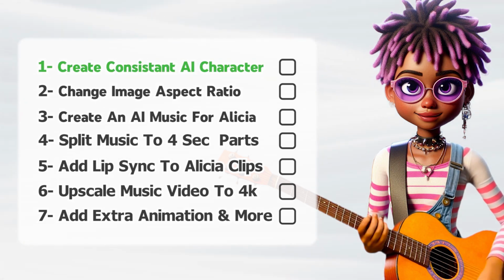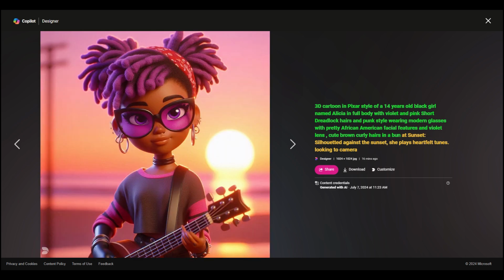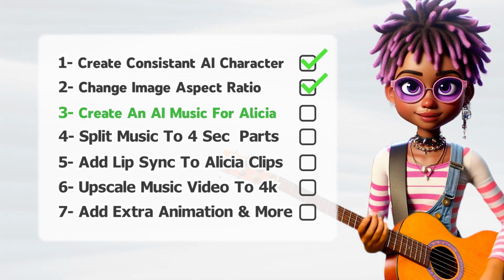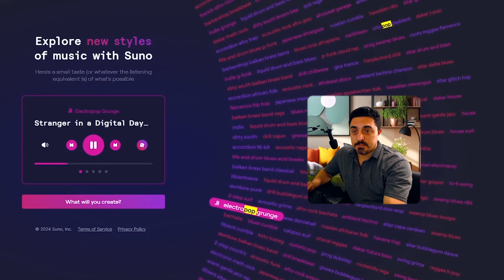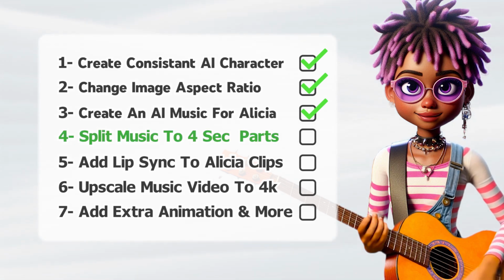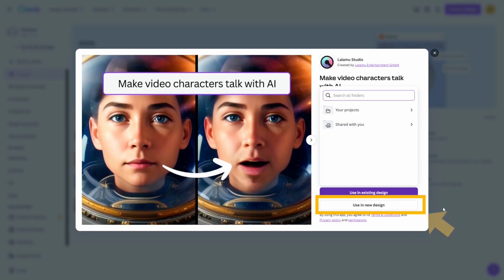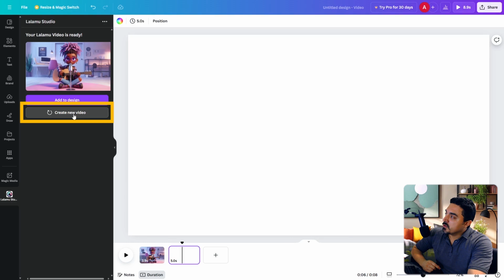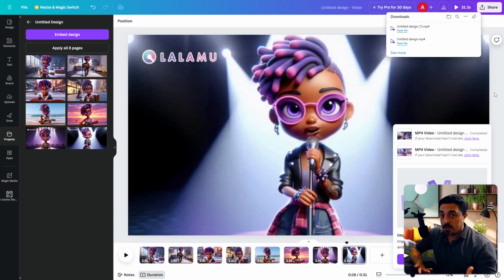💥 Create a 4K Jaw-Dropping Pixar-Style AI Video for FREE !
Tired of generic AI music videos? Create stunning, Pixar-style animations with seamless lip sync and 4K quality! Our tool empowers content creators to effortlessly bring their ideas to life.

This video walks you through:

Designing a captivating Pixar-style character
Generating music with AI (perfect for your ballad theme!)
Adding flawless lip sync animation
Exporting your masterpiece in stunning 4K

00:00 - Intro & Final Result
01:05 - Step 1: Create Your Character (FREE)
02:40 - Step 2: Change Aspect Ratio
03:18 - Step 3: Generate AI Music (SUNO AI)
05:28 - Step 4: Split Your Audio
06:20 - Step 5: Add Lip Sync to Your Character
09:00 - Step 6: Upscale to 4K for FREE
09:44 - BONUS: Pro Tips & Tricks